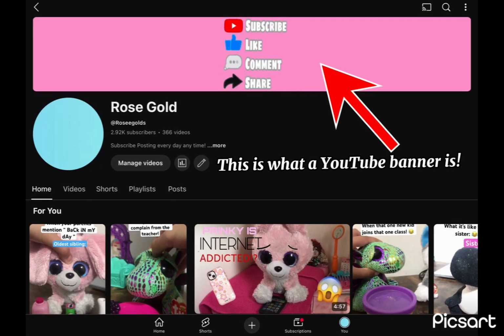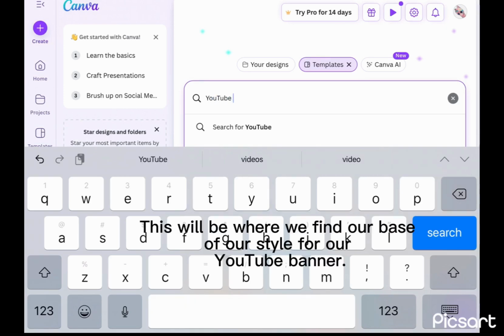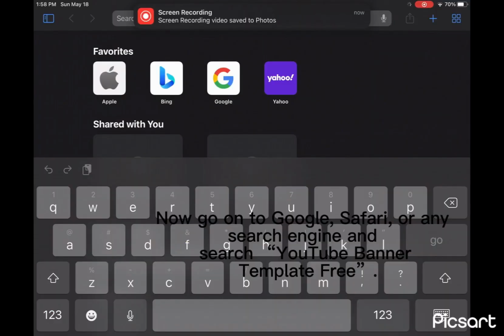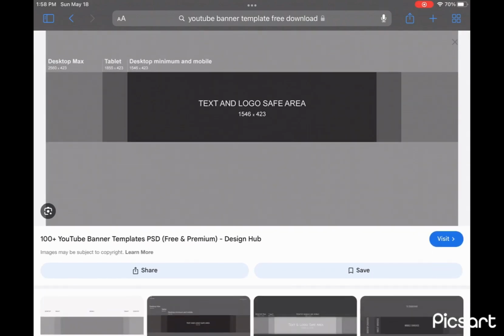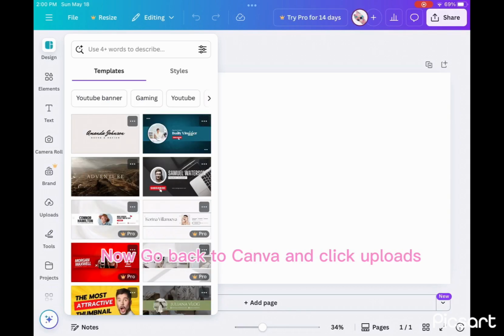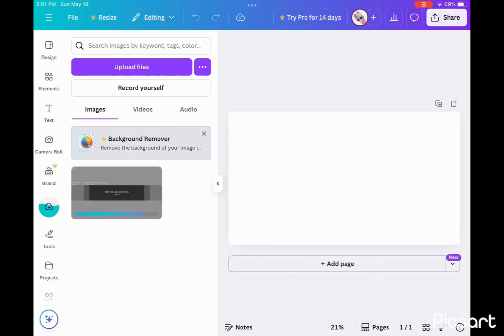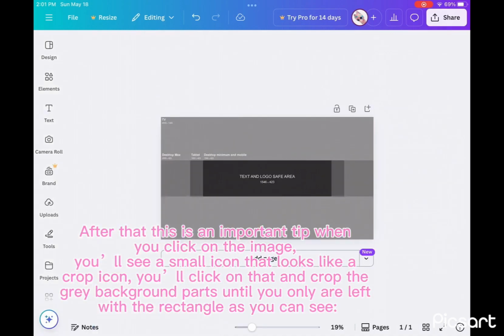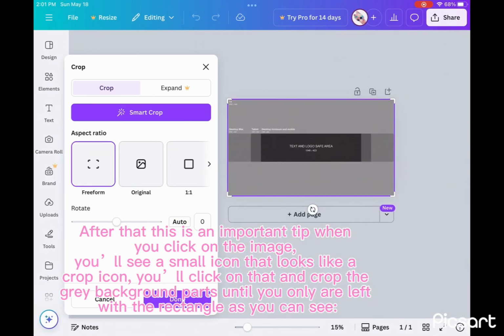HOW TO MAKE A YOUTUBE CHANNEL BANNER USING ONLY CANVA! EASY - Rose Gold